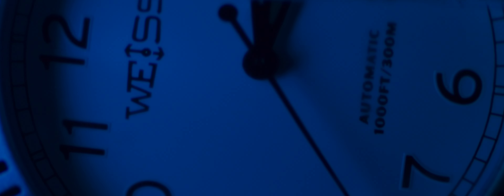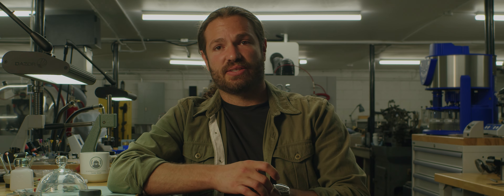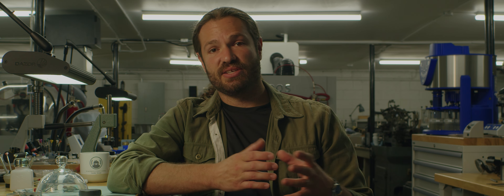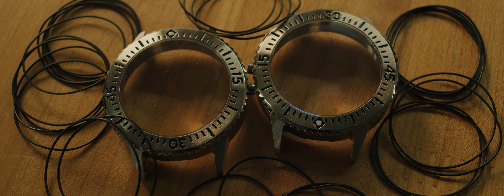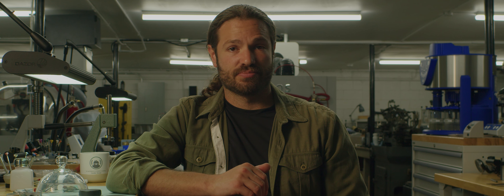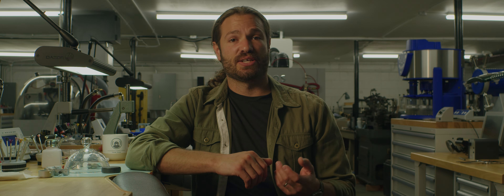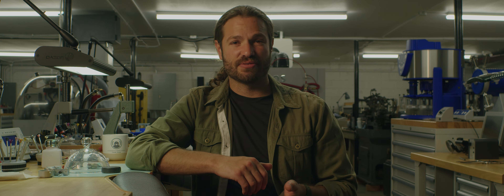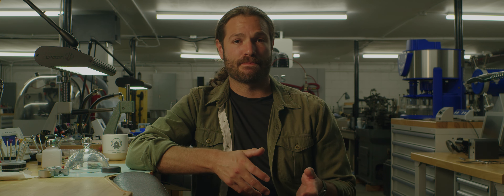Water Resistance Part 3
Explore the depths of water resistance in watchmaking. Part 3

Directed, shot, edited by Andrew Reed at the Weiss Watch Company workshop in Nashville, TN.